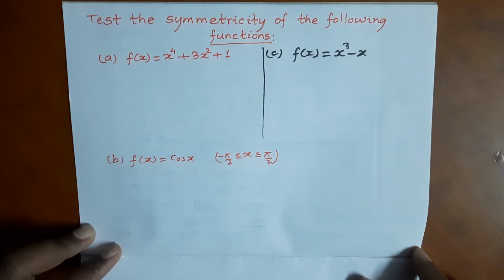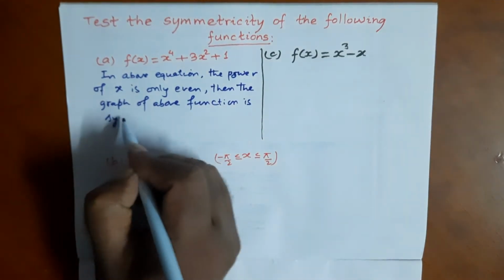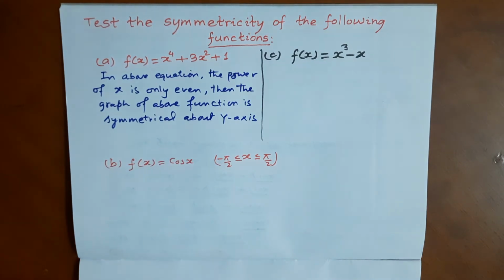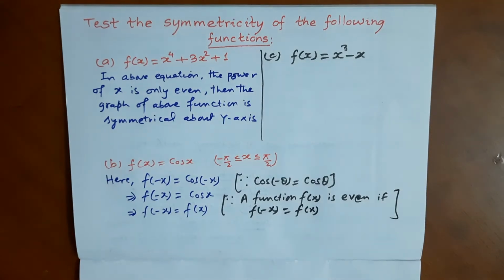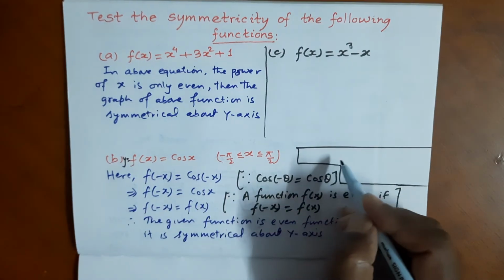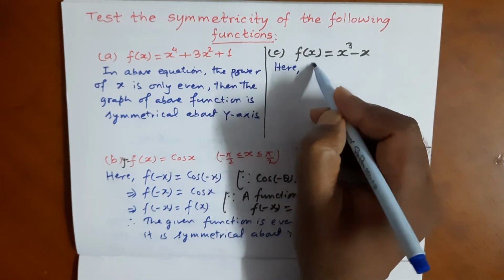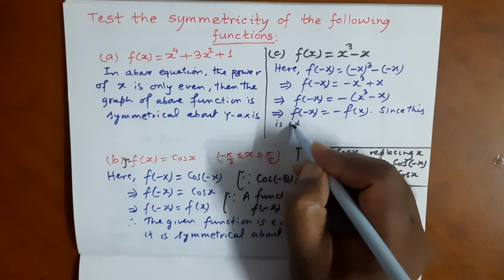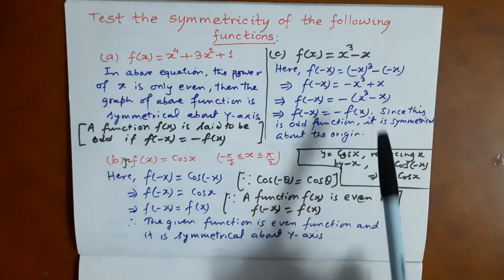How to test the symmetricity of the given functions/ Class 11/ Experience Maths